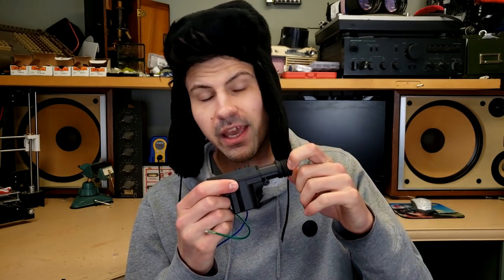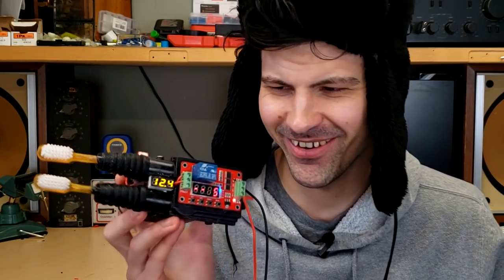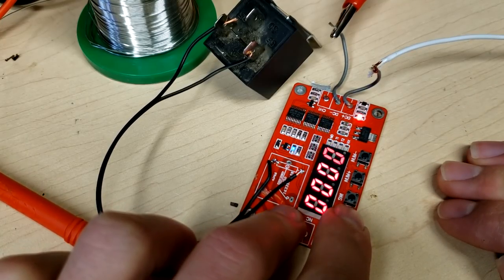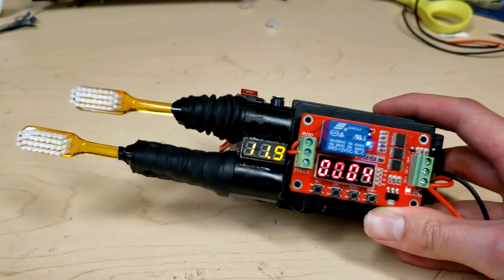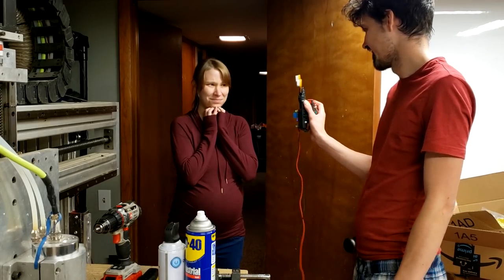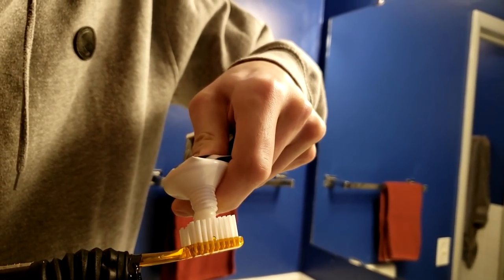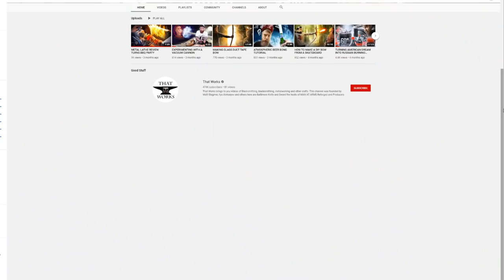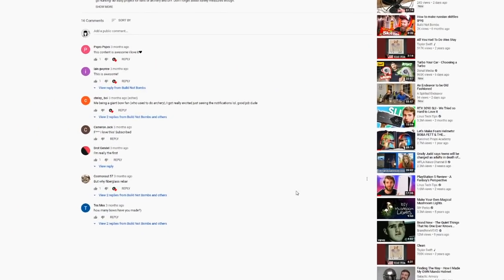Zero dentists recommend this toothbrush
This toothbrush is too powerful for mere mortals, tremble in the presence of its awesome tartar control!